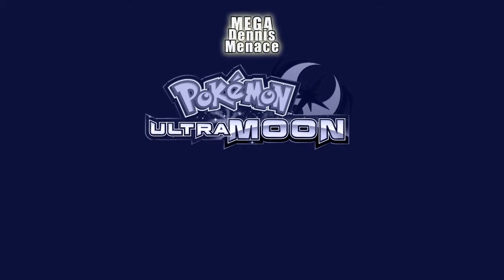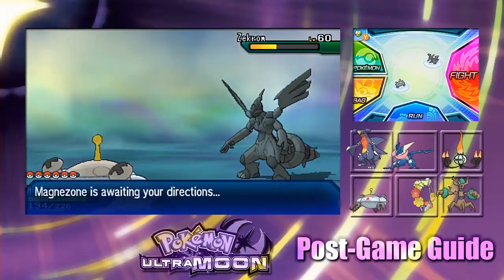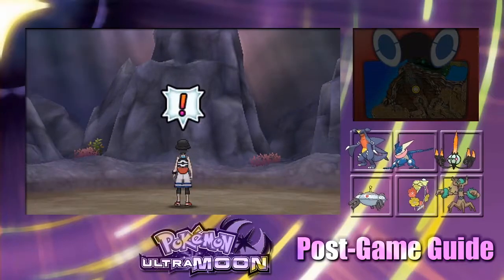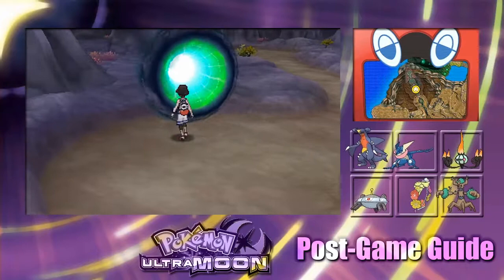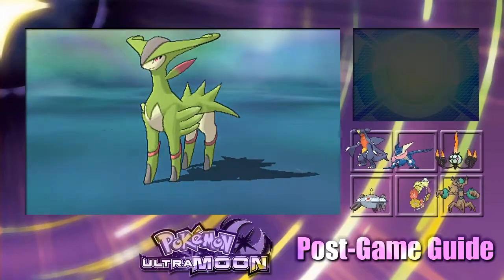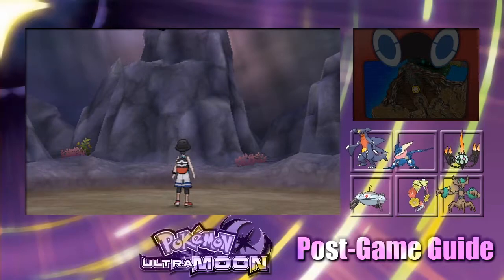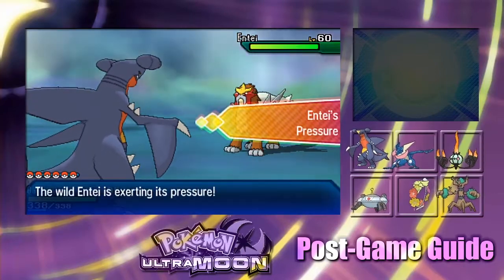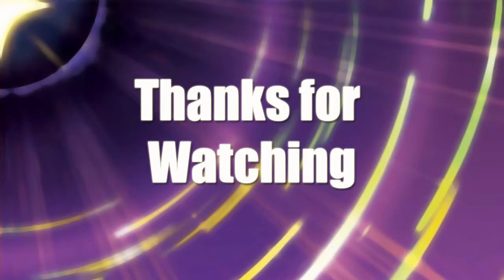How to get Legendary Pokemon in GREEN Wormholes (Pokemon Ultra Moon - Ep 90)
Today's Post Game episode I will show you how to travel the Ultra Wormhole Warp ride so that you can find all of the Legendary Pokemon found in Green Wormholes in either game.